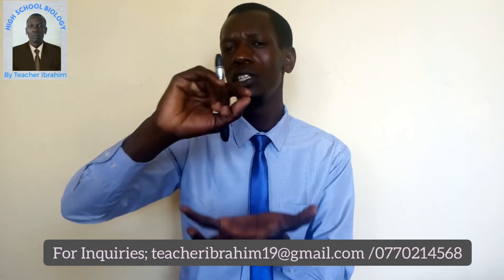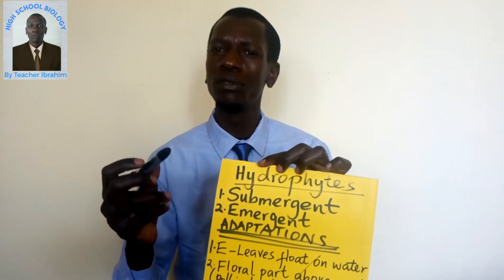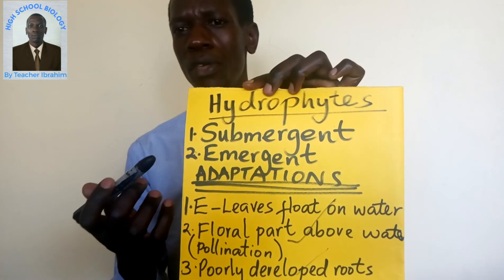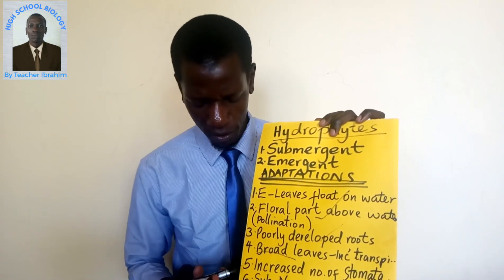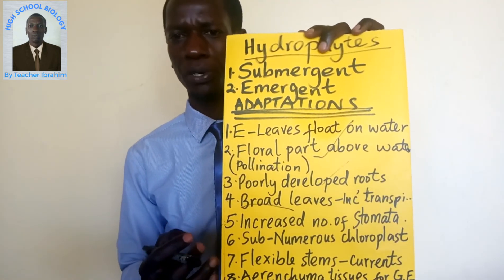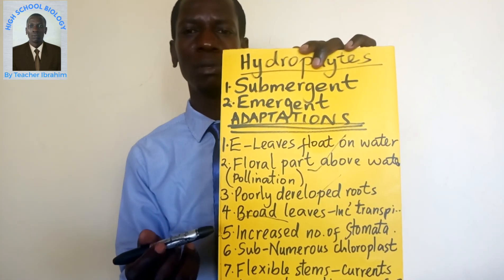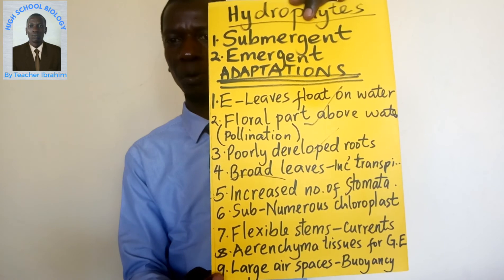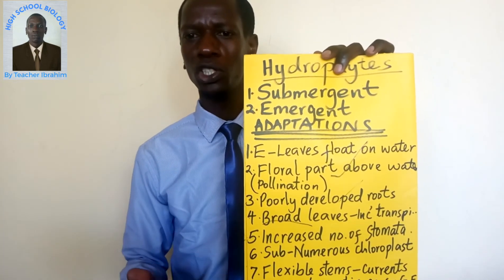FORM 3; Lesson 48- Adaptations of Hydrophytes to their habitat (TOPIC ECOLOGY) .mp4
Makes the learner to be able to:
1. Describe the features of hydrophytic environment

2.Discuss the adaptations of hydrophytes to their habitat.